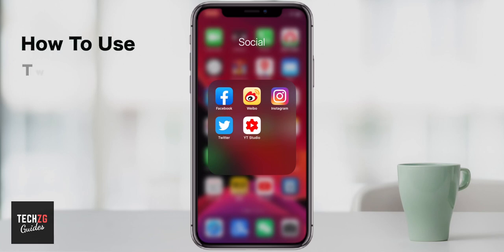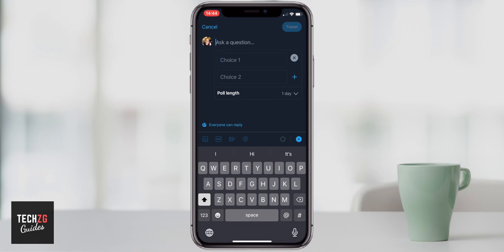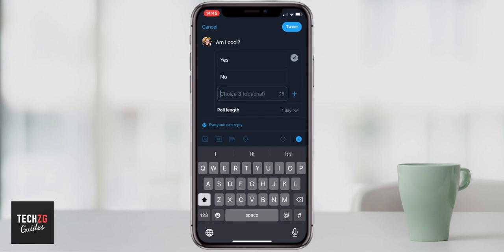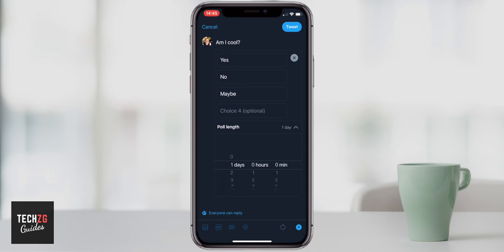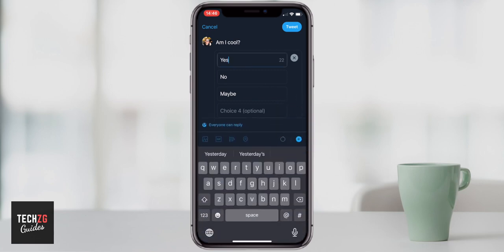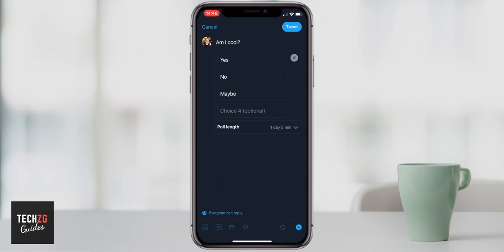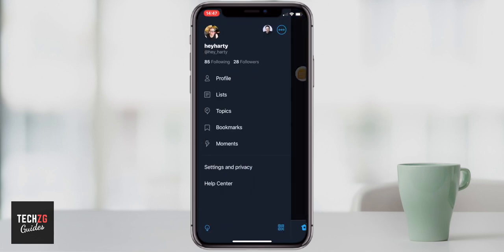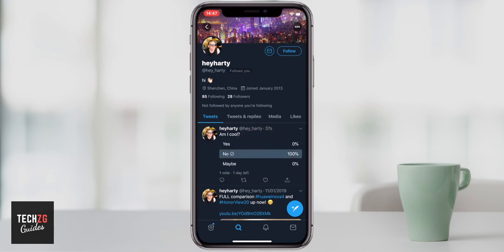How to Use Twitter Polls - iPhone & Android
How to create Twitter polls on iPhone and Android smartphones - Twitter allows you to create polls with up to 4 voting options, simply create the Twitter poll and tweet - then see the results of the votes which will become public once the Twitter poll has expired.